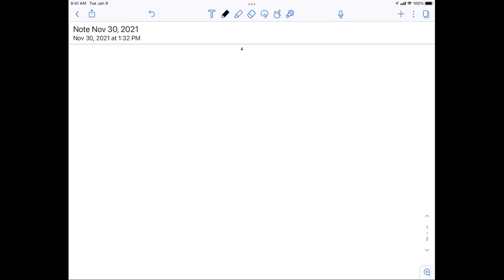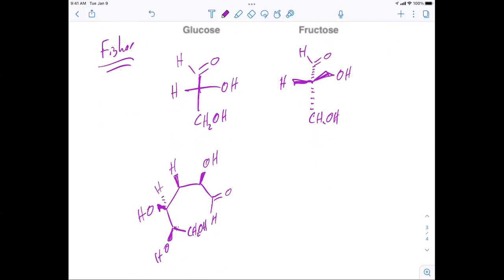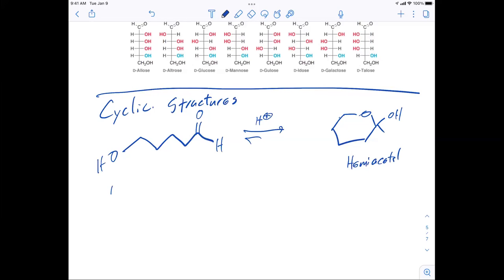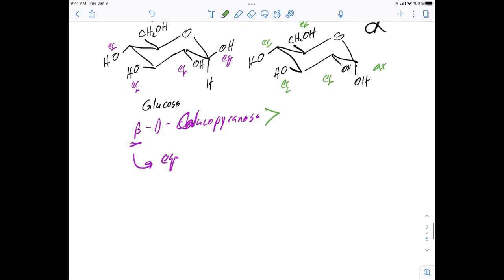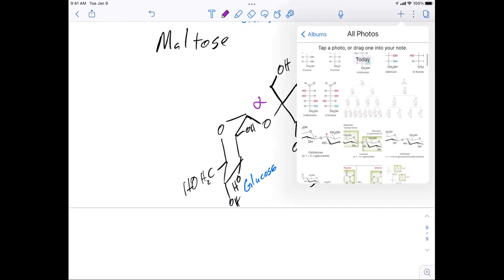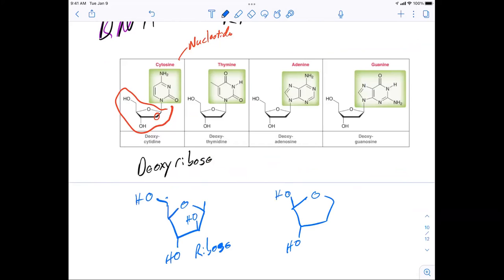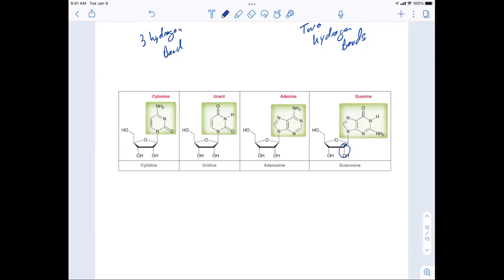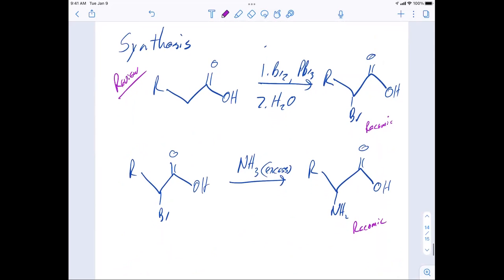CHEM3153002 113021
Carbohydrates and Amino Acids